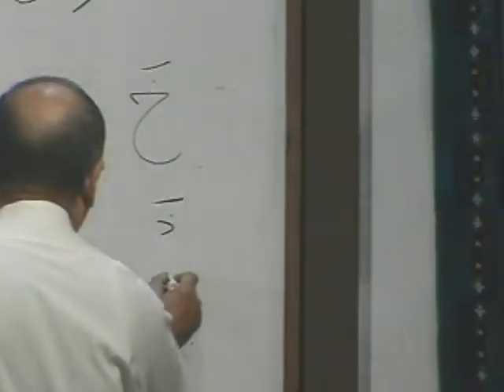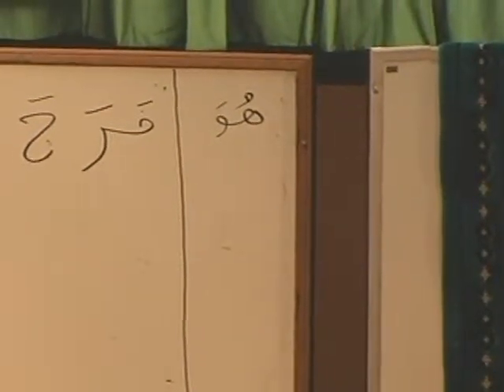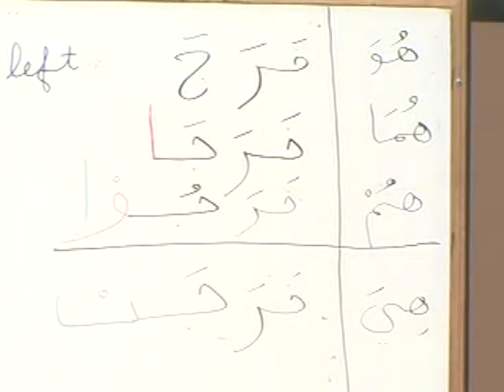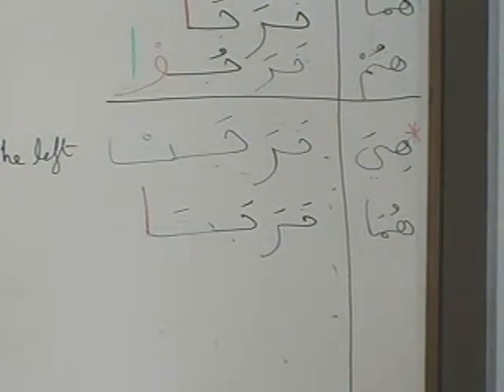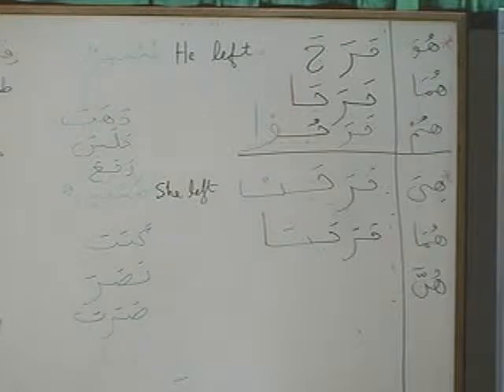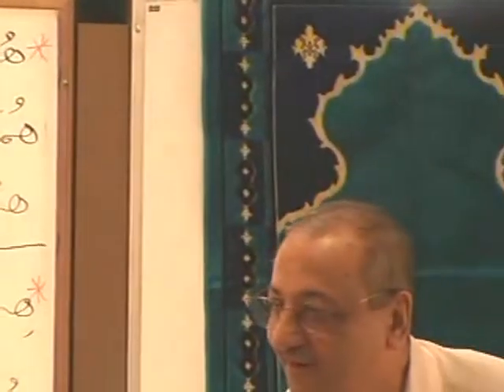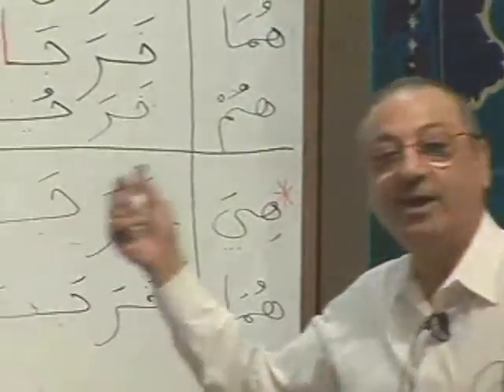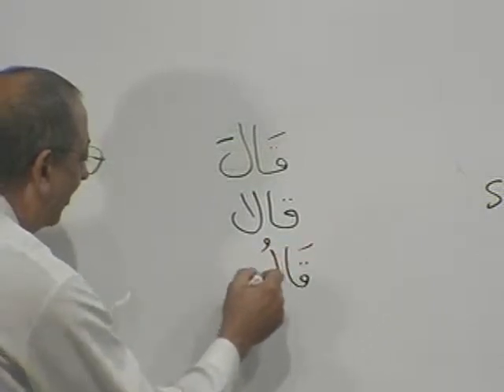Arabic Course: Book 1 - DVD 2 - PART A2